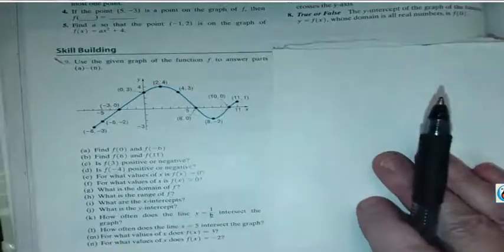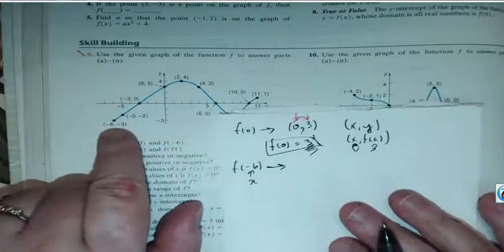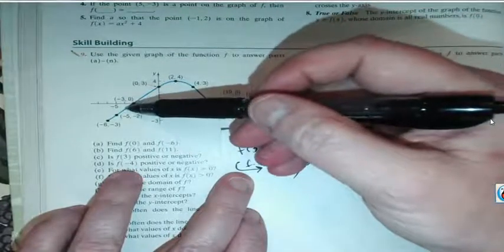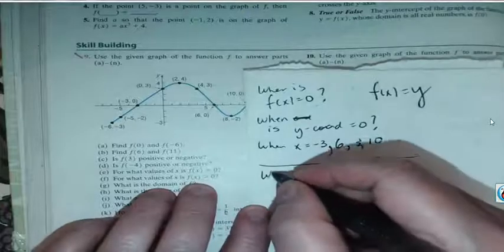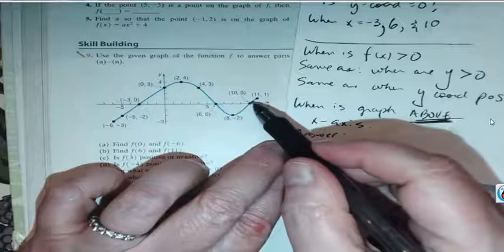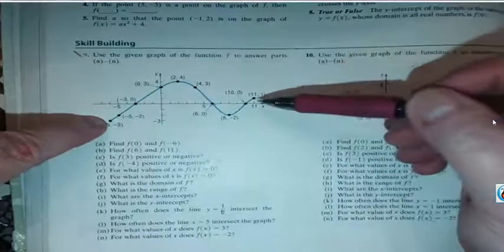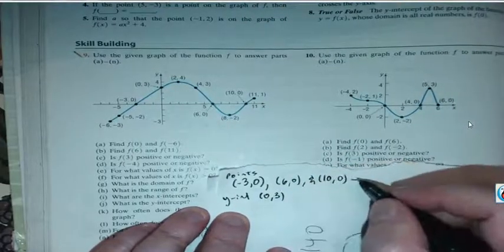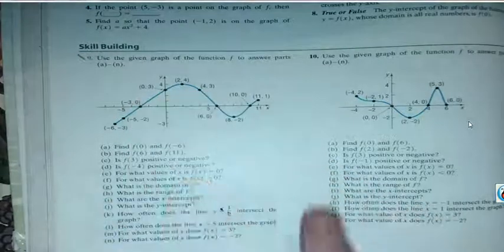Graphs of Functions, Part 2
Given the graph of a function, f:
Find f(x) for specific x values,
Given x, solve f(x)=c for some constant c,
Find the domain and range and intercepts.